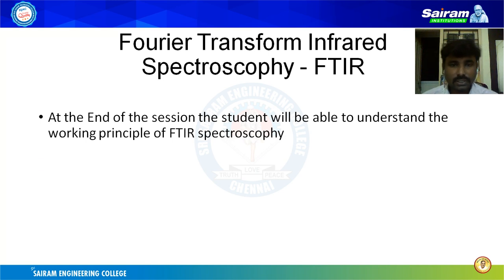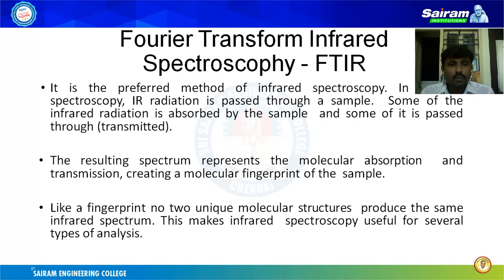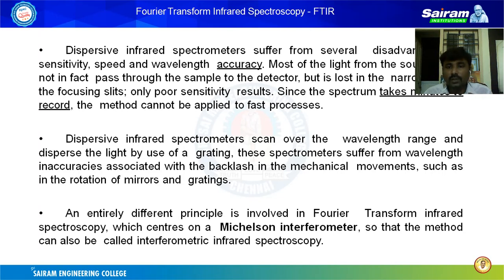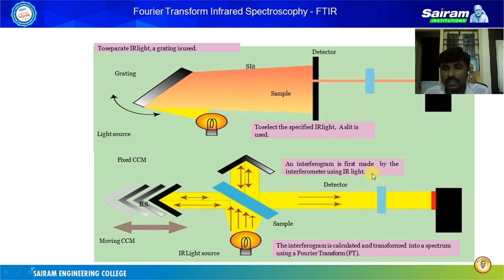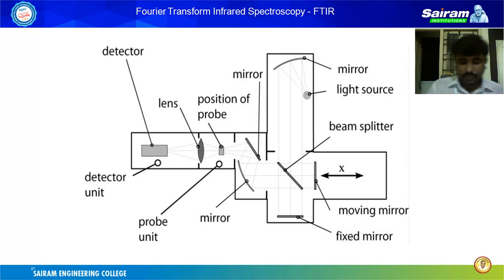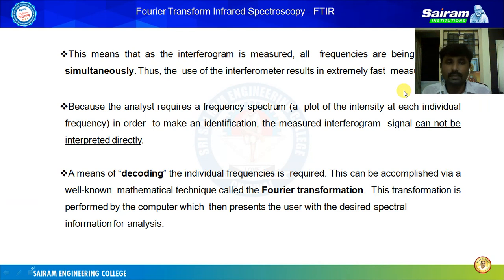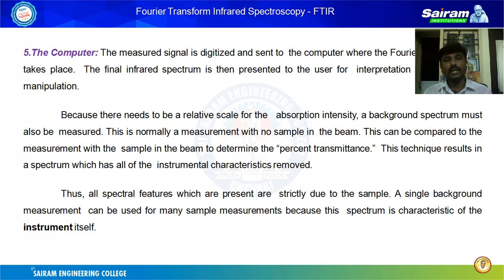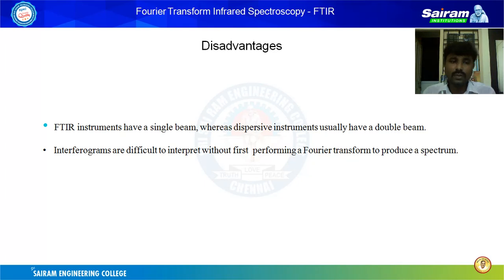Fourier Transform Infrared Spectroscopy- FTIR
Fourier Transform Infrared Spectroscopy- FTIR PPT Presentation